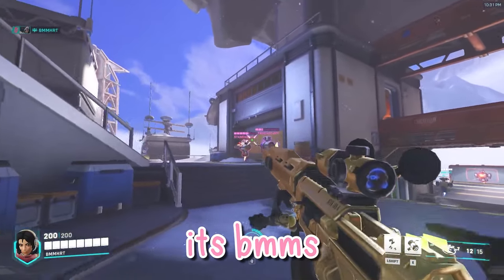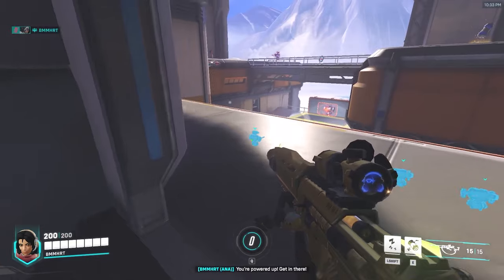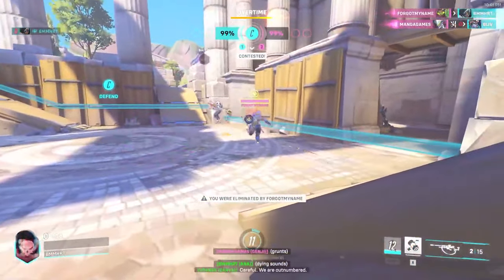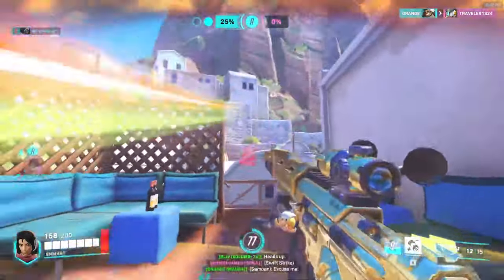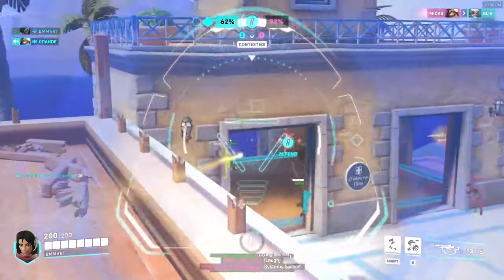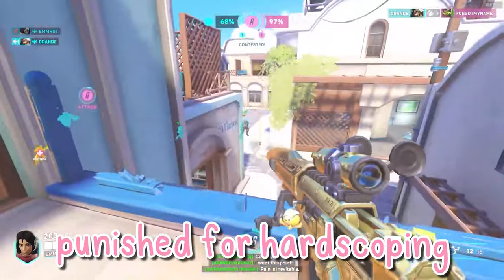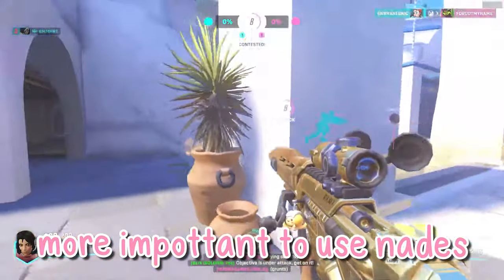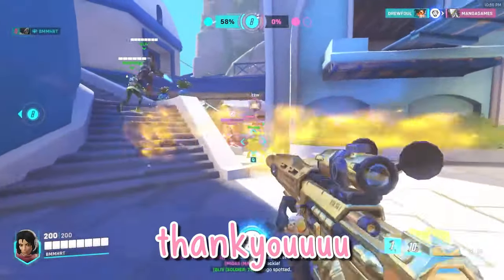Ultimate Ana Guide | 8 Tips from a Top 500 Support Main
Intro - 00:00
Ana Settings - 00:19
Positioning -  02:03
Combatting Dive - 02:37
Scoped vs. Unscoped - 05:11
Quickscoping - 06:21
Sleep Dart - 07:11
Anti Nade - 08:13
Track Suzu - 08:44
Reload Cancel - 09:04
Conclusion - 09:38